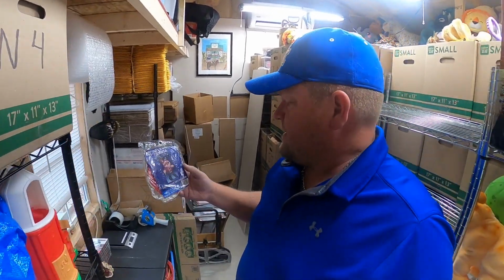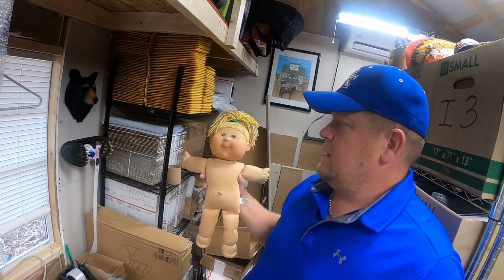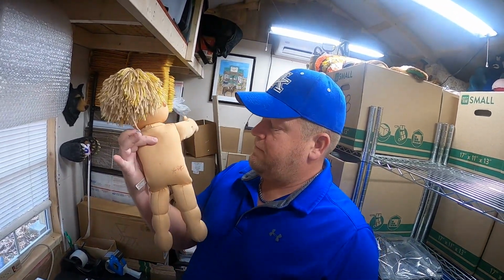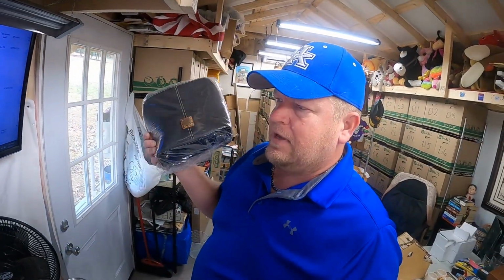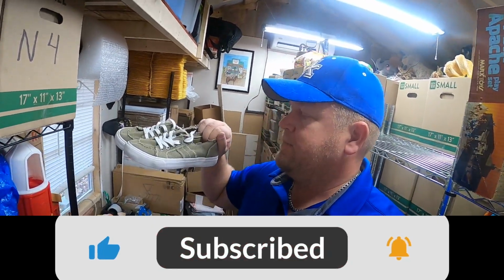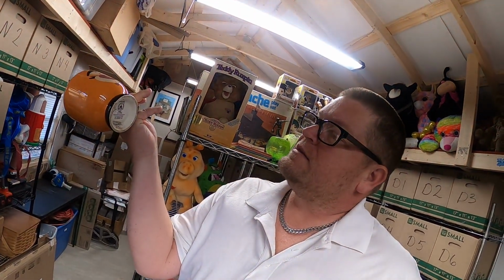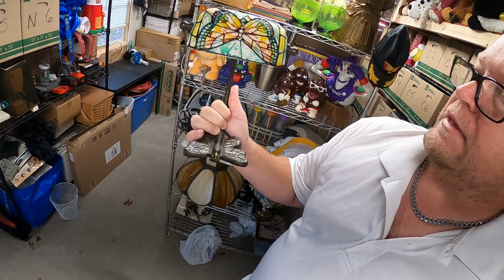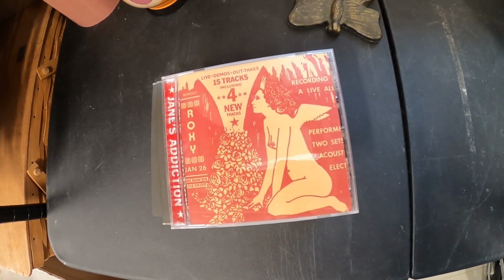$100 a Day...11 items for $418 in 4 Days